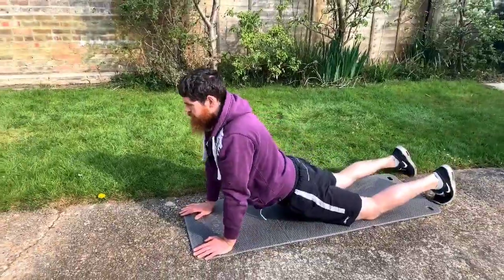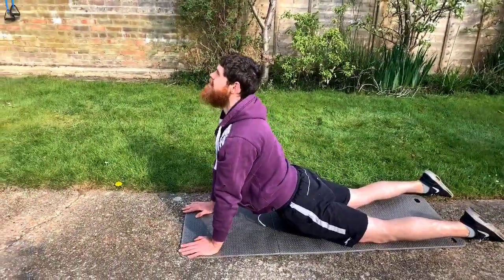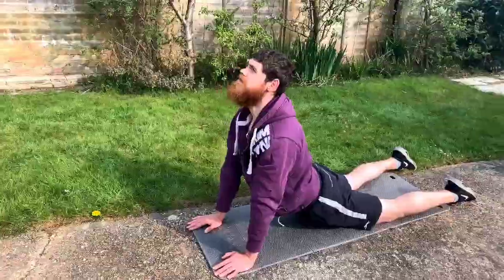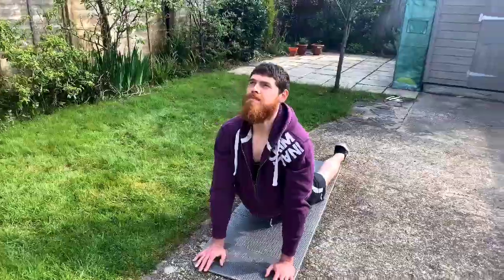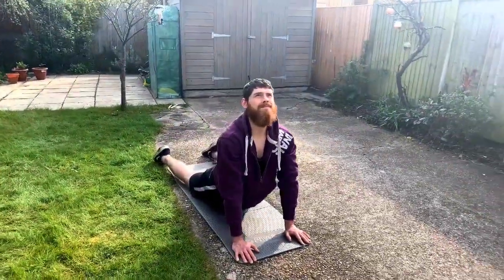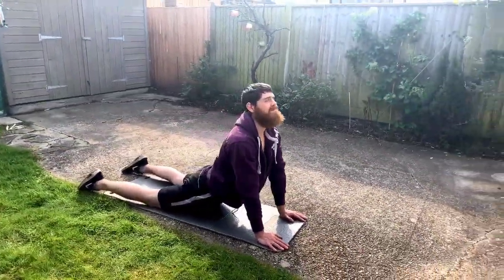Cobra (low back and psoas stretch)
This stretch creates a brilliant stretch fir the low back and for the hip flexors, though be careful for some this may create increased levels of pain and therefore should be avoided.